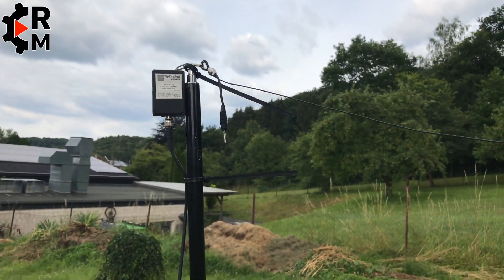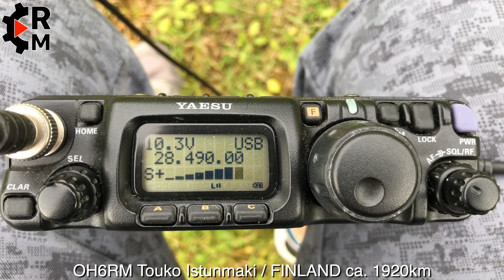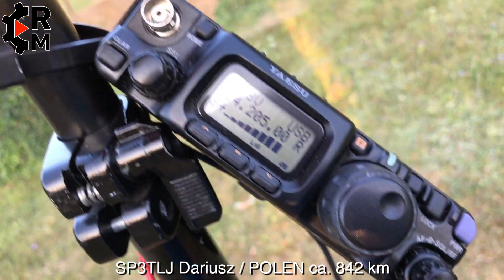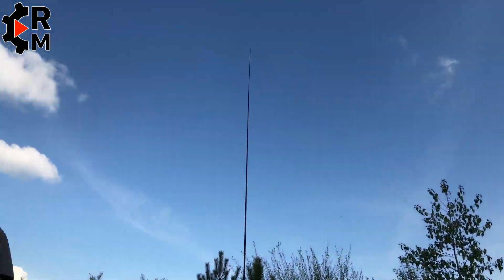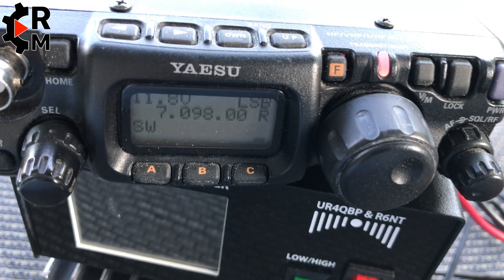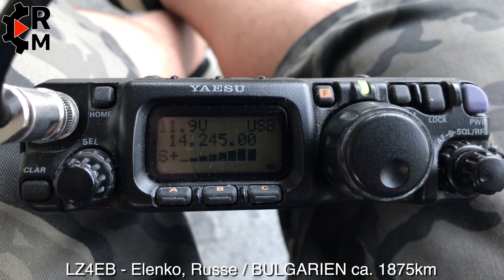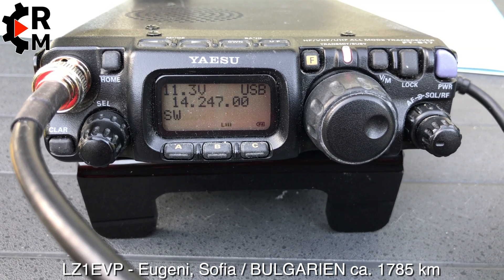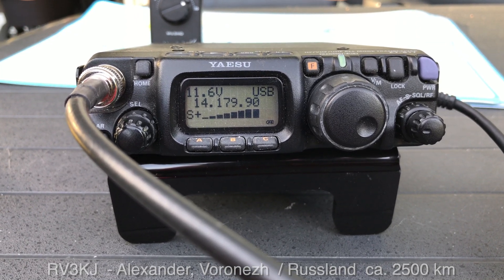Setup and operation of the HyEnd Fed Portable 4 Band Antenna Ultra Light Mini 100 Watts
Hy End Fed antennas are half-wave antennas that basically work similar to a Zepp or Fuchs antenna. Minimum handling and a relatively high efficiency.

The problem with a lot of portable antennas and antennas in confined spaces is the low efficiency of those antennas. Greatly shortened verticals need a lot of radials for higher efficiency, a dipole would need two anchor points and a heavy feed cable in the centre. Usually this is not possible when going on holiday or with only little space to spare.

In this case a well known antenna concept like the half-wave antenna helps out. Half-wave antennas can be end-fed, because of that the heavy feed cable in the centre is not necessary and the antennas are easier to install. This way only a light fishing rod on the balcony or a suitable tree next to the house is needed. The greater length (λ/2 instead λ/4) increases the efficiency considerably. Single antennas for lower bands use an extension coil.

Another trick by HyEndFed antennas is the transformer (UnUn) with a relatively high transfer ratio of 1:50. Because of that the high impedance of an end-fed half-wave emitter is transformed down to a level with which built-in tuners work well. Sometimes no tuner is needed at all and a counter balance is not necessary either. This is another reason for the antenna design, especially on holiday or with little space. Also, the transformer can cover higher voltage rather easily making HyEndFed antennas capable of higher power.

All power ratings in Watt PEP. All larger antennas have a PL-connector, the QRP and portable version have BNC. There are isolators at balun and at the end of the wire for installation. It may be possible that a guy rope is needed in addition.

Operator: DO1DDR